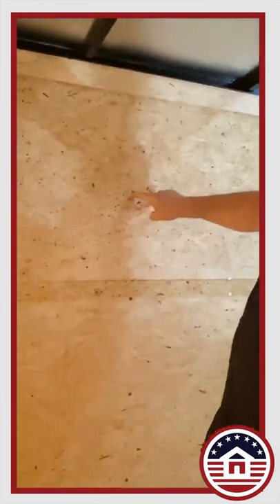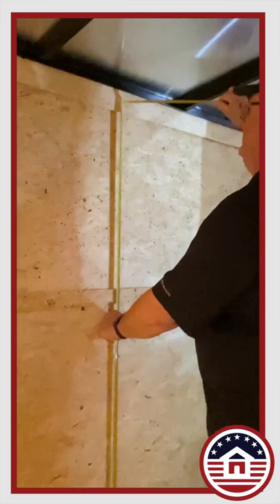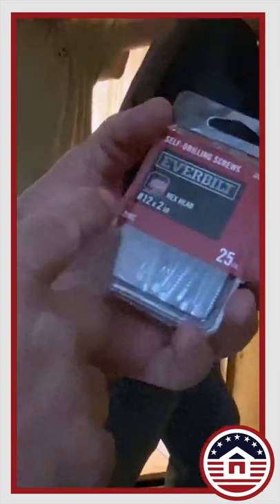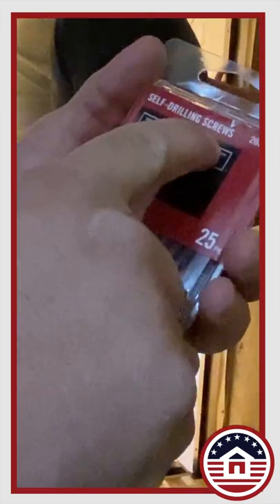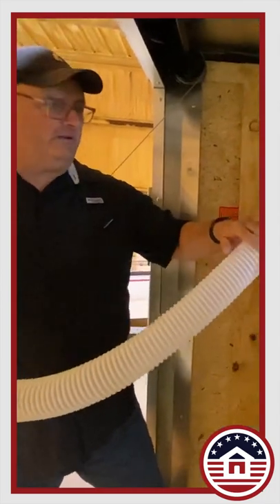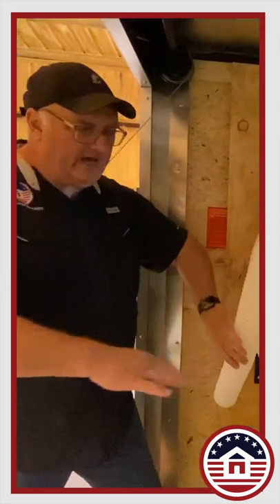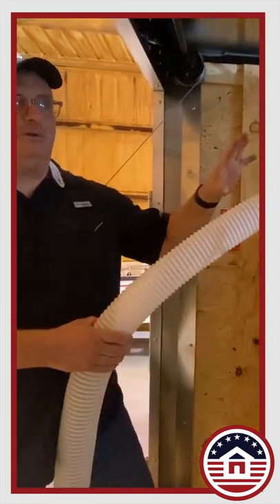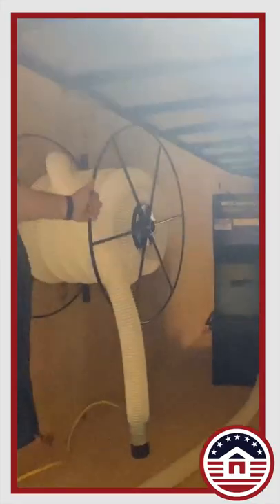Installing a Wall Mounted Hose Reel in Your Insulation Trailer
Wall mounted hose reels give you easy access to your hose while protecting it from damage. It gives you more space in your trailer to load tools and material underneath the reel if needed.

The hose reels by Cool Machines are powder coated and have steel bearings that help it last a long time.

Cool Machines offers wall mounted, floor mounted, and live hose reels in a variety of sizes.

Find us ONLY as:
Insulation Machines
Barry Pendley
877-909-USMADE
InsulationMachines.net